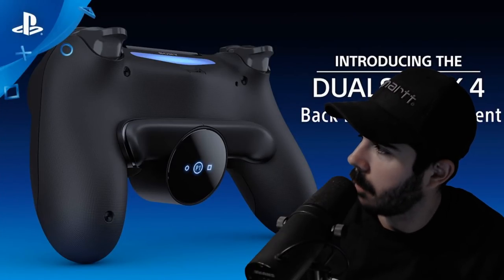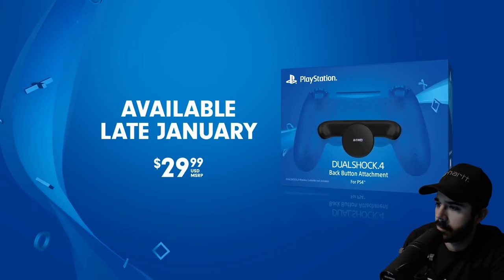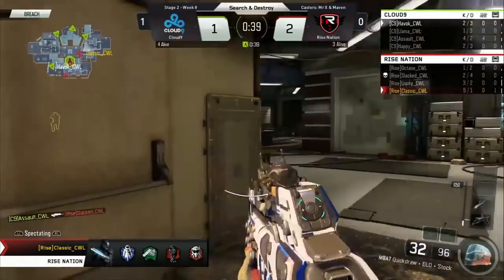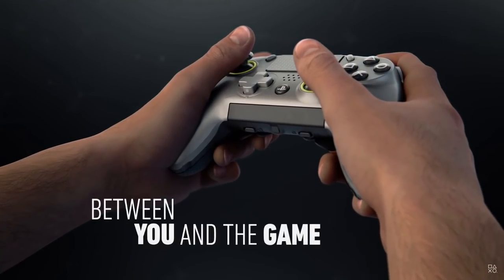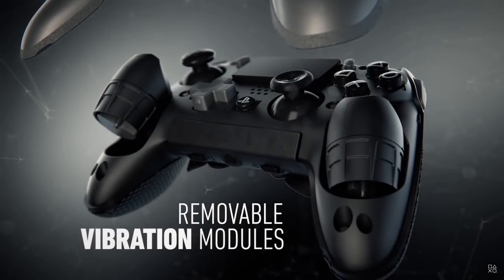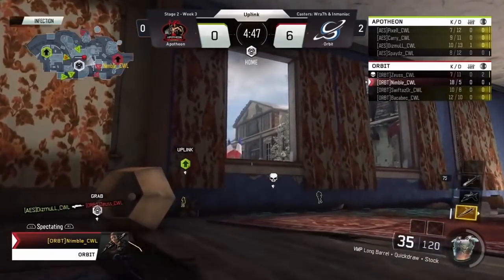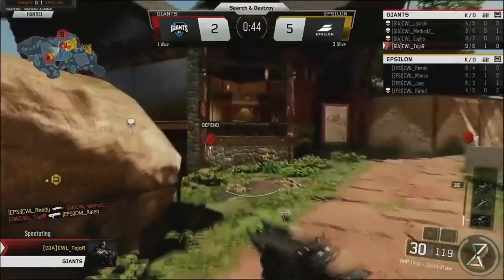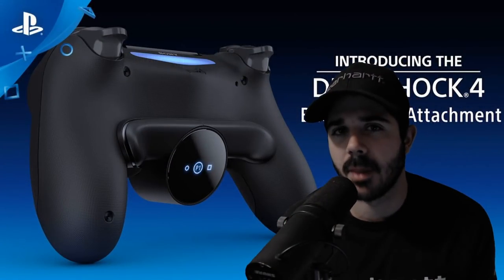DUALSHOCK 4 Controller Back Button Attachment Trailer ANALYSIS | Bye Scuff? (PlayStation 4) NEW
Sony PlayStation just announced their new back button attachment for the dualshock 4 controller.  It looks pretty sweet.